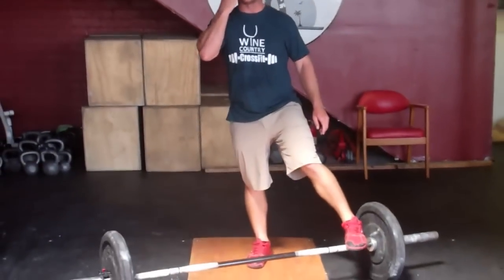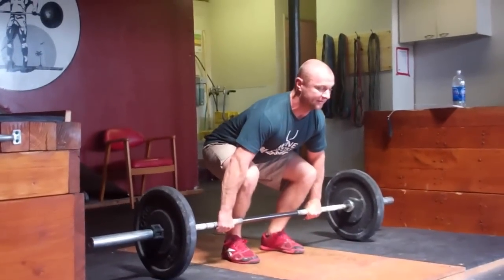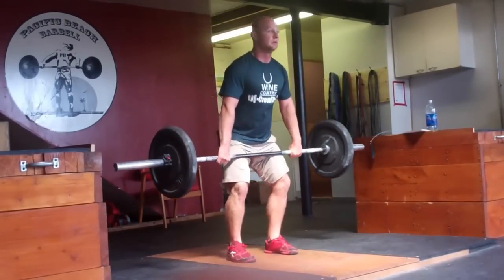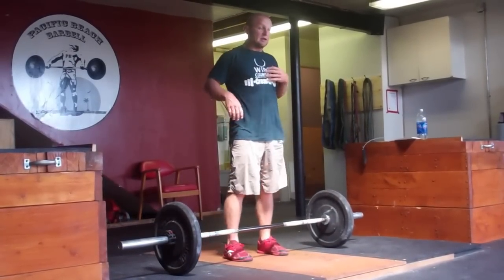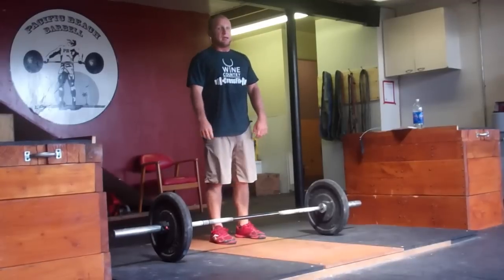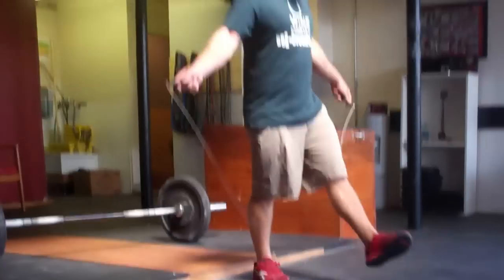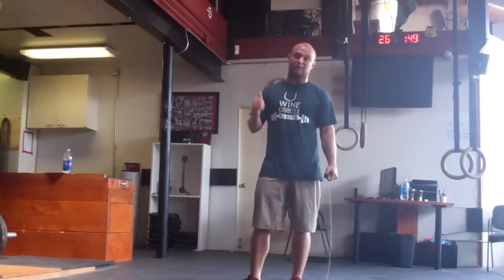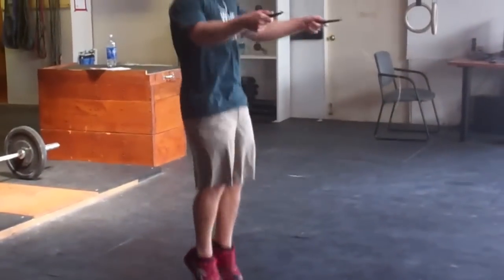CrossFit PB WOD Blog - 10-10-12